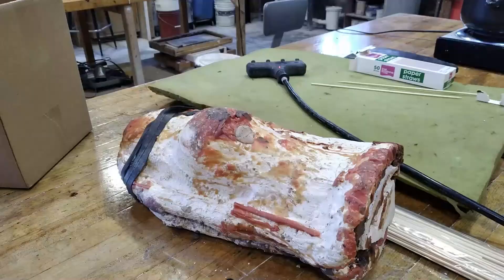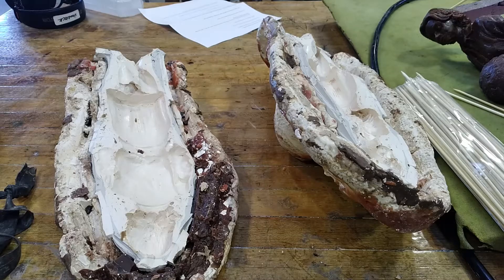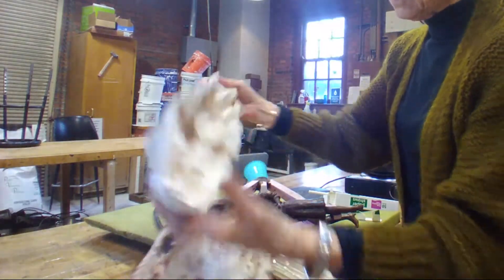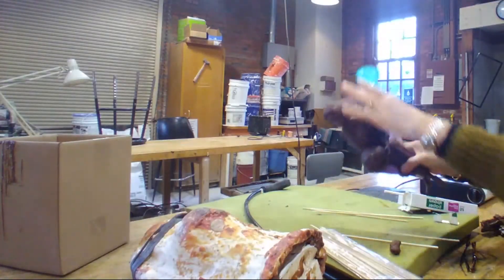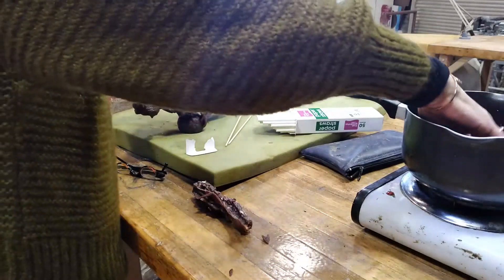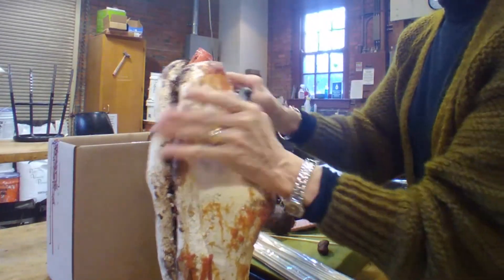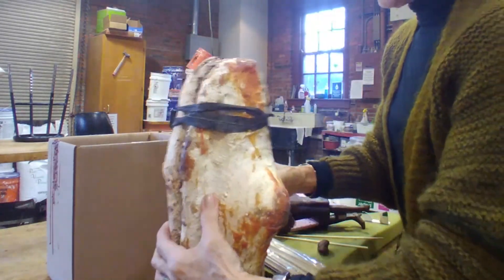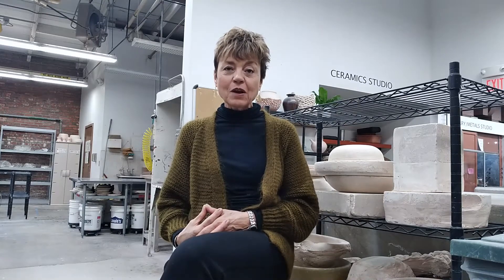Columbus Sculptor Renate Fackler honors aviation pioneer Jerrie Mock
Columbus sculptor Renate Burgyan Fackler’s life-size bronze sculptures of aviation pioneer Jerrie Mock became the first woman to fly solo around the world. her located at Columbus’ John Glenn International Airport and at The Works in Newark.

Mock became the first woman to fly solo around the world in 1964. Her airplane was named The Spirit of Columbus.

Mock’s legacy also lives on in the Columbus Foundation’s Spirit of Columbus Award. The award is given each year on April 17 to a Columbus resident who, according to the Columbus Foundation, represents “the true spirit of our community.”

In addition to the prestige of the award, each Spirit of Columbus Award winner takes home a maquette, or small statue, of Jerrie Mock, crafted by Fackler. Fackler says she has cast 15 or 20 maquettes from the same mold, but like the Spirit of Columbus Award recipients themselves, each one is unique.

Curious Cbus: Does Columbus Have Any Statues Of Women?

WOSU and Classical 101 midday host Jennifer Hambrick interviews Fackler.